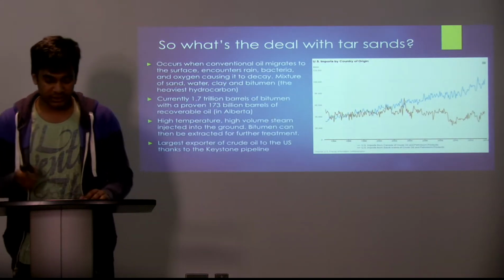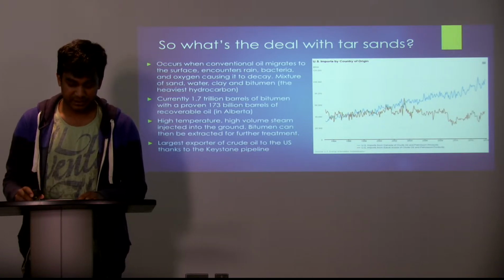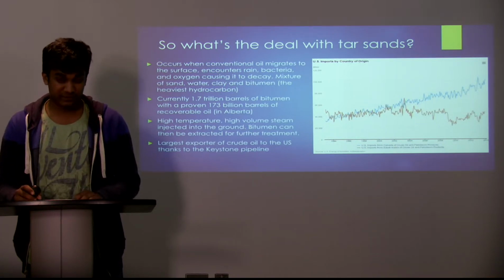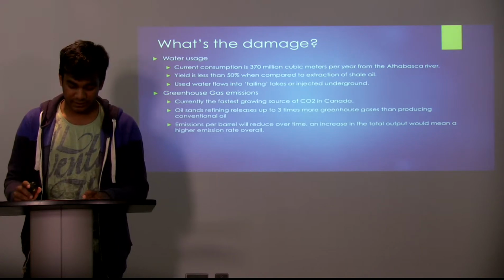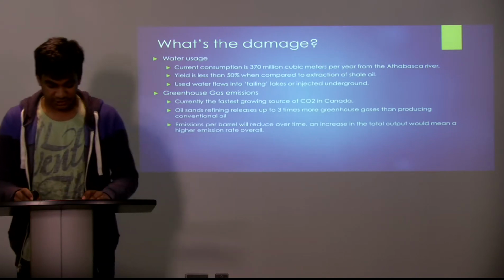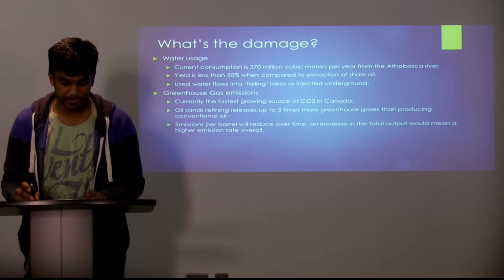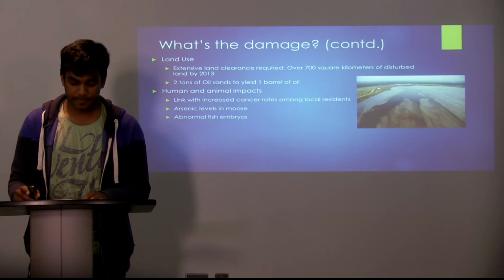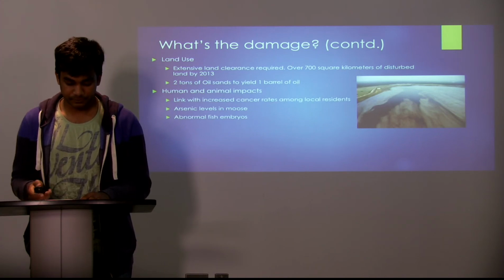FSC 431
I just realized that I speak way too fast. Sorry about that.